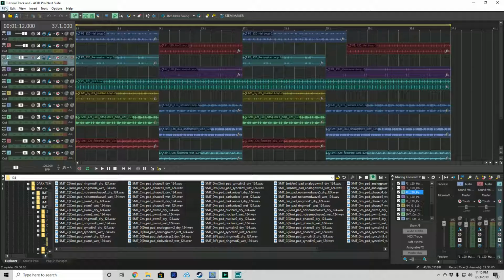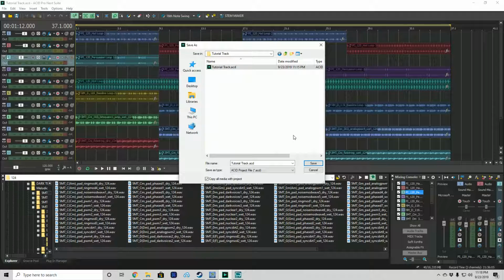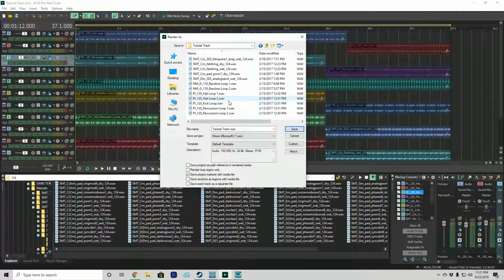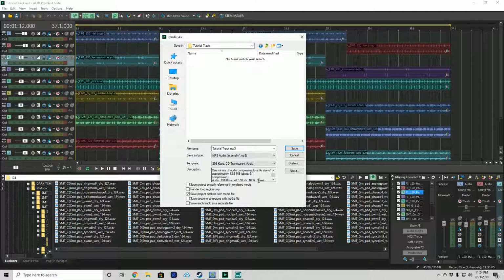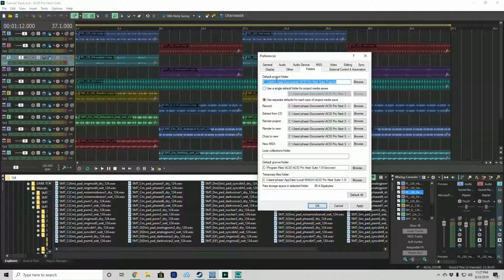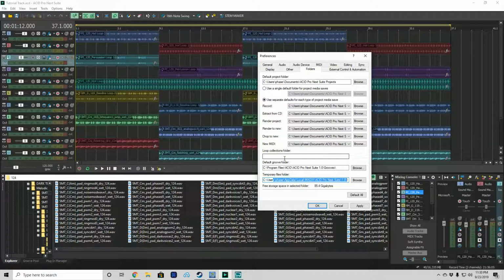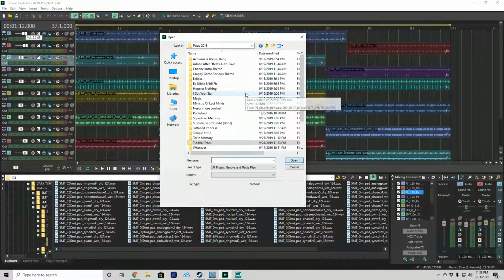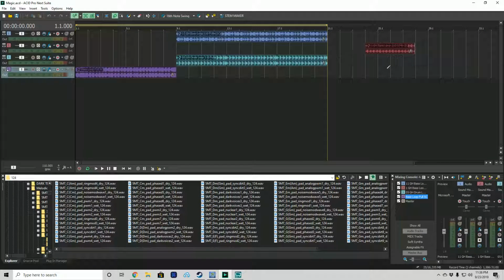Acid Pro Next #2 - The Save Function, Renders, and some important settings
In this part of the series I'm going to go through how to save files and the logic behind how I do that.  Also, I neglected to show how to render a track and what options are available so I cover that today as well.  Finally, I wrap things up with some settings changes that will benefit you across all versions of Acid.  All this along with some discussion about how I use the DAW in unconventional ways.